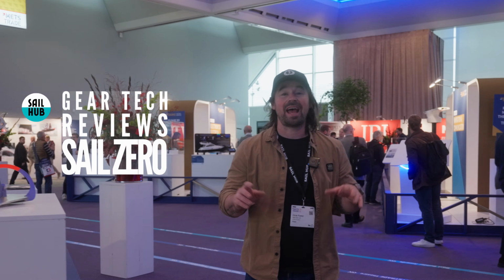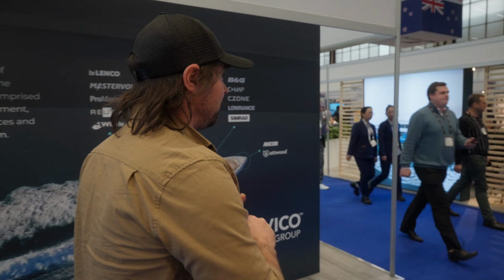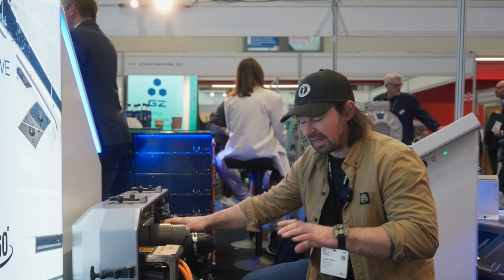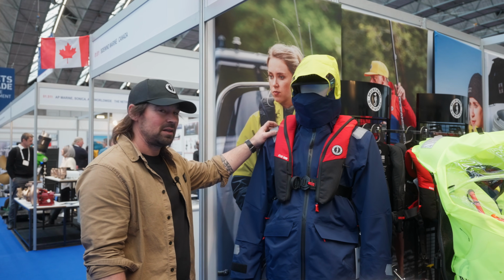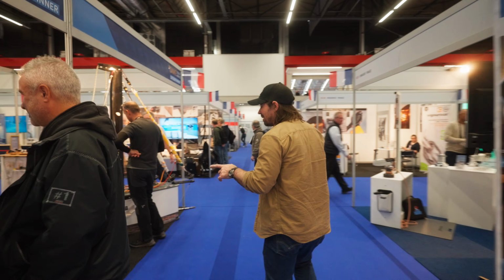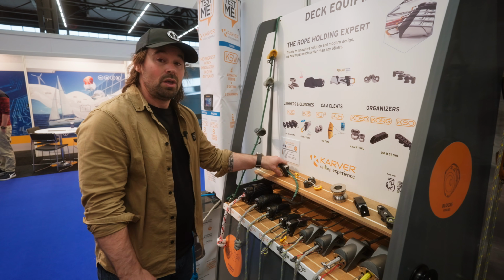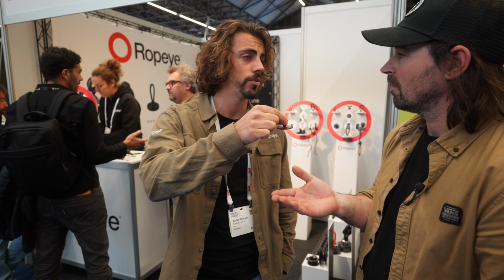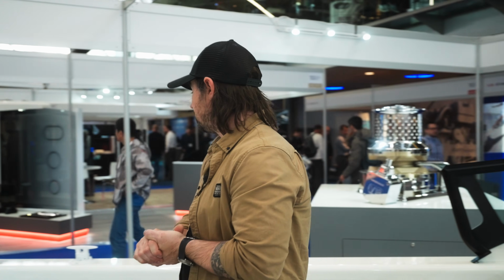Sailing gear that makes LIFE AT SEA better!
Searching out the most useful innovations for sailors at the most innovative show in the world. @Metstradeshow

From generators to antifowl we have covered everything the cruising sailor may need to upgrade and believe me, these areas are changing!

14kw Tiny footprint generator from EPTechnologies: Coming Soon! @eptechnologies8242

Speedylight Winch handle innovation form Antal: Coming Soon!

Offshore oilskins from Mustang Survival. New MERIS Range: Coming Soon! @MustangSurvival

Handy dandy stick on carbon & glass fibre mini pad eyes from Ropeye: @ropeye1466

Alongside a few other things we run into in the halls!